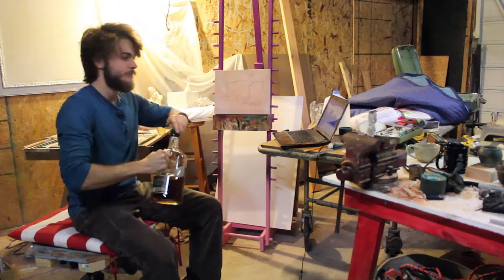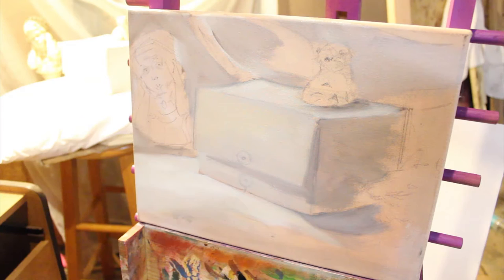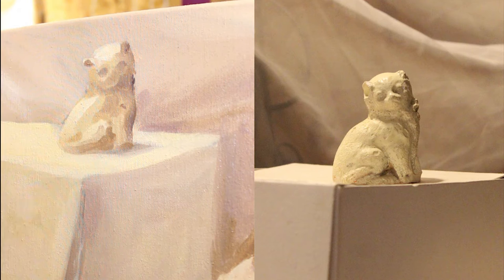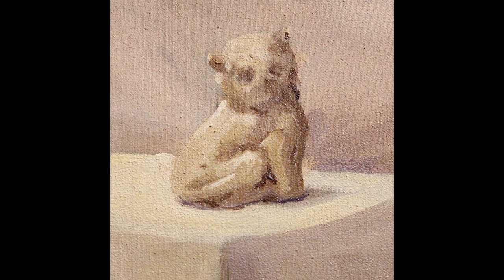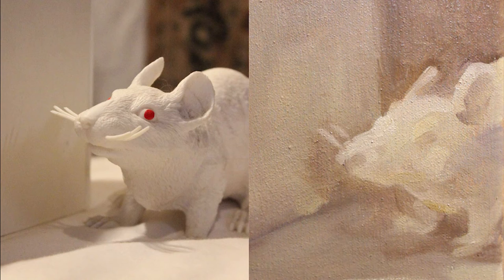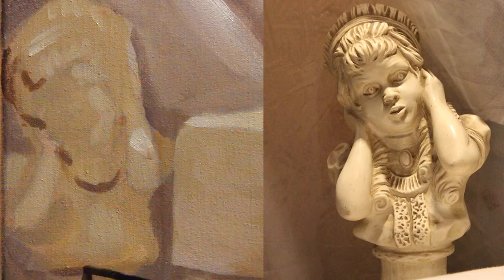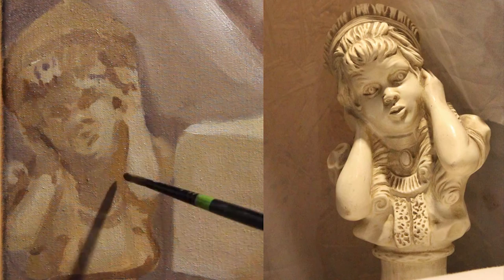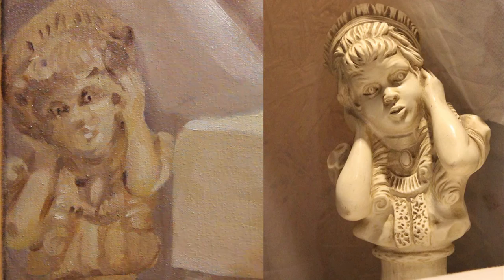How to - Paint White Objects - Tutorial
Someone asked how to paint white objects.

I explain and expand on my thoughts while I paint a still life of white objects. I did not focus on composition here. Instead I focused on theory and details of color and value.